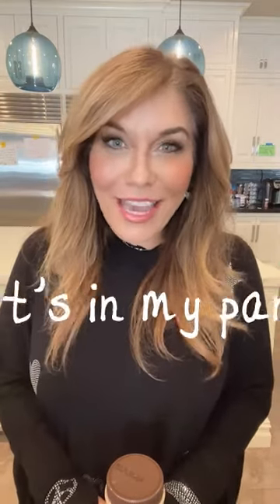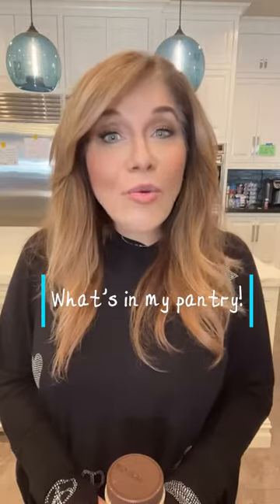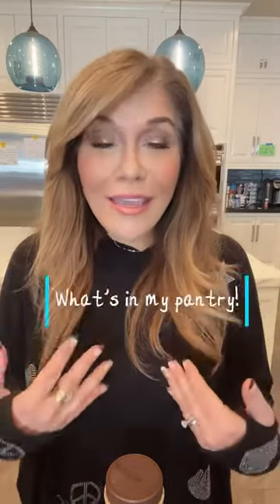Hungry Girl Lisa’s Kitchen Staples, Part 2 //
I’ve been obsessed with PB2 since it first came out. It’s basically defatted powdered peanuts, and it works so well in recipes like smoothies, baked goods, and more. I always keep this in my kitchen for those moments when the PB cravings hit. What are your pantry must-haves?